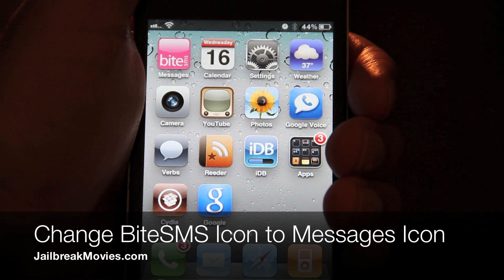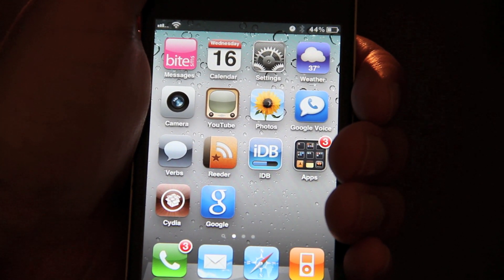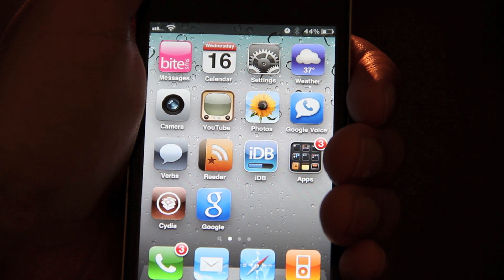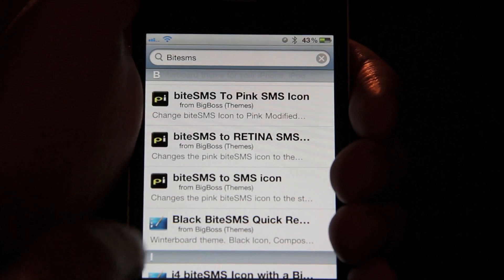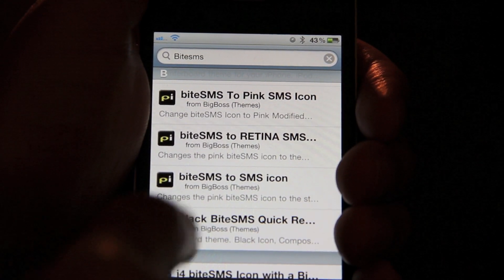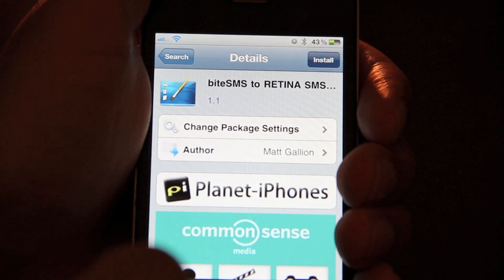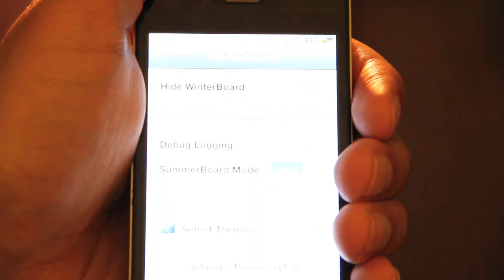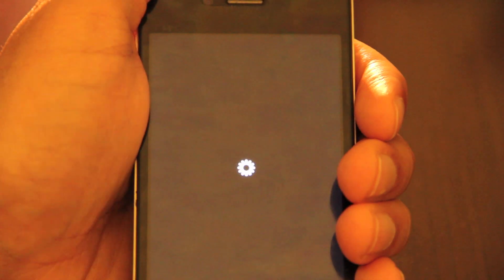How To: Change the Pink biteSMS Icon Into the Stock Green 'Messages' Icon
This video shows you how to get rid of the hot pink biteSMS icon. biteSMS is one of my favorite jailbreak apps of all time, but that hot pink icon has to go! This is aimed at iPhone 4 users that use Winterboard, but the same concept applies to all iDevice users.

About iDB